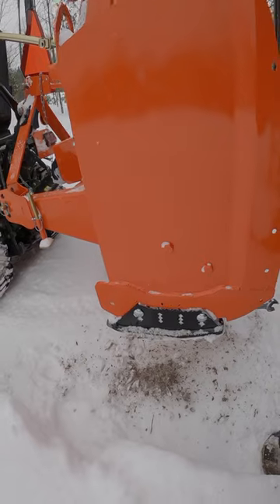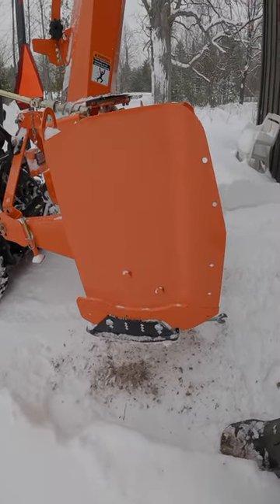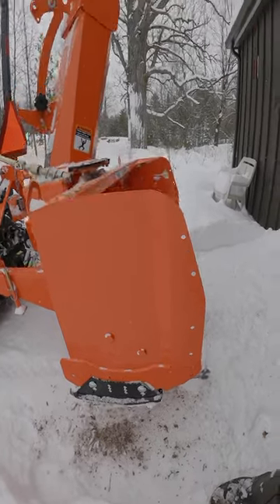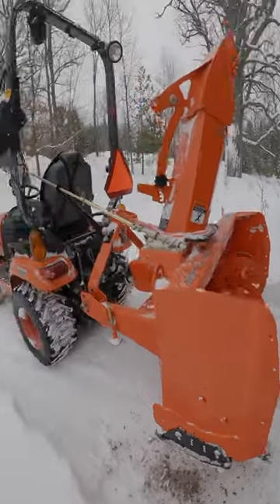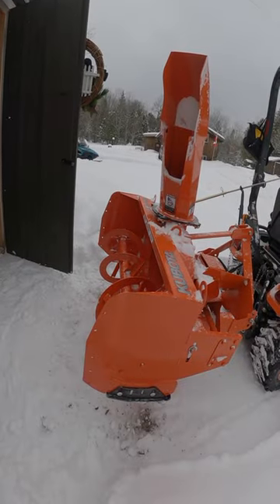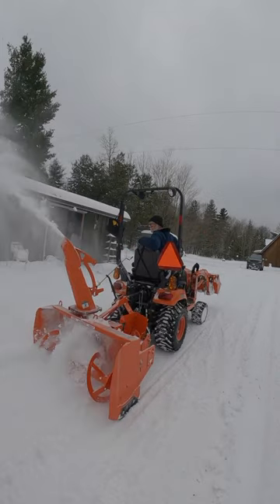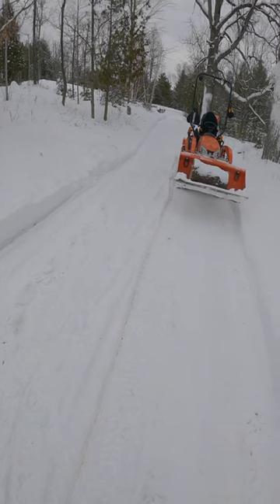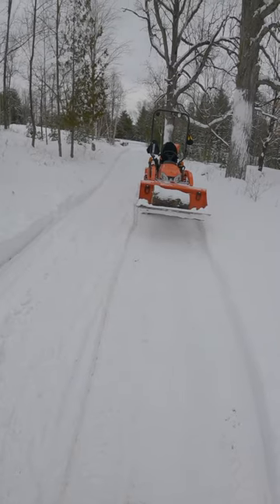Lower The Scrapper & wake Up The Old Sportsman.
Time to raise the skid plates of the snowblower & get the snowmobile out for it's first run of the season 🚜⛄️😆🎉🌨